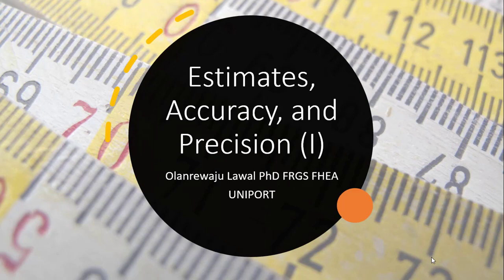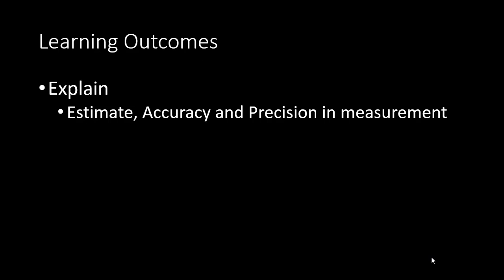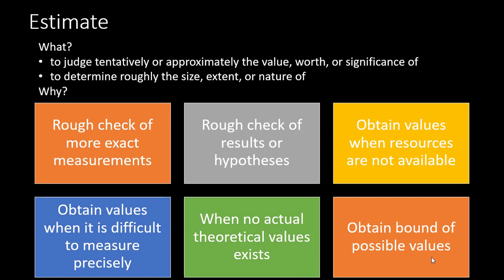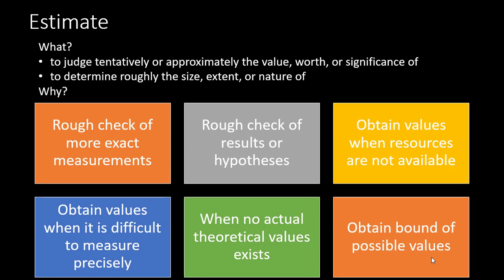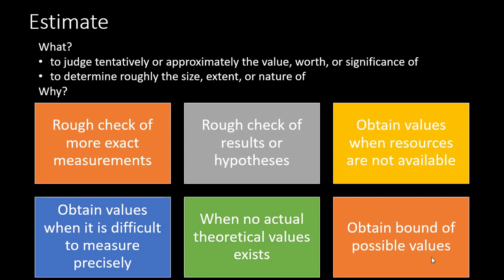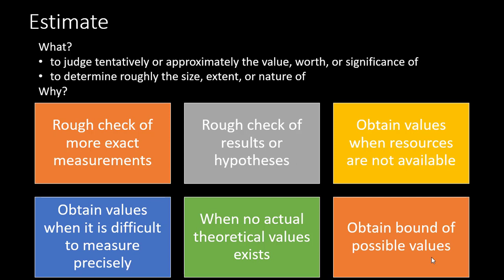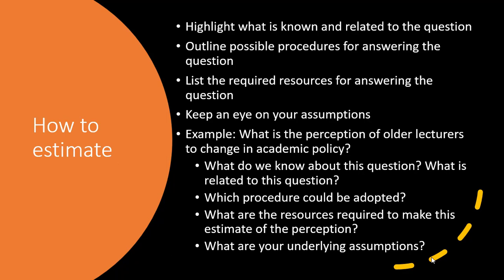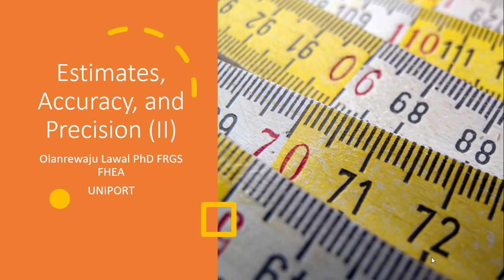Estimates, precision and accuracy (I)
A brief overview of estimates and why we do estimation in scientific research. This is the first part of a four-part presentation.